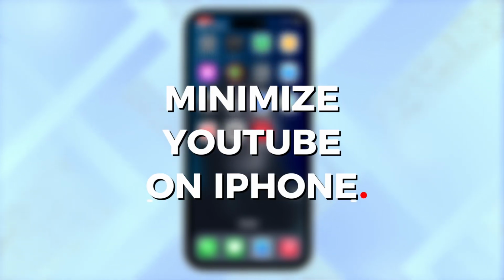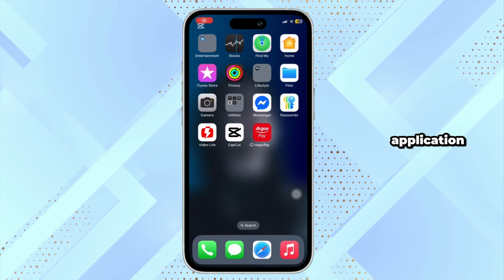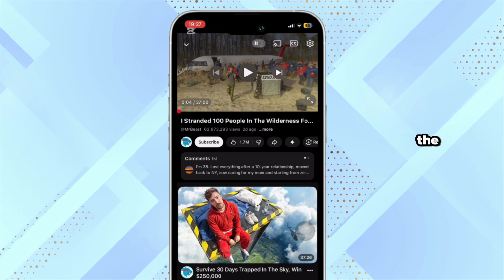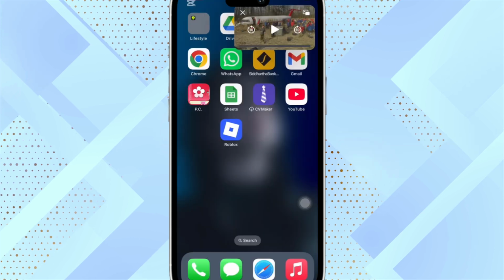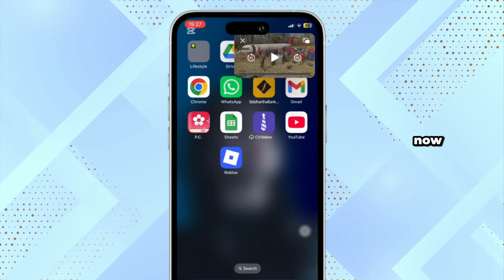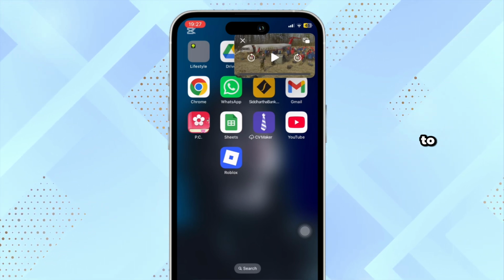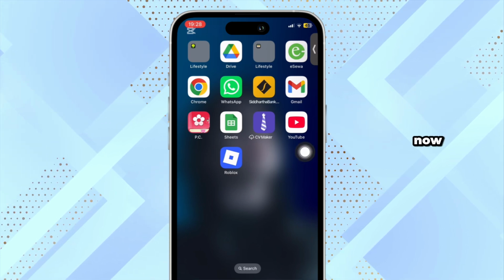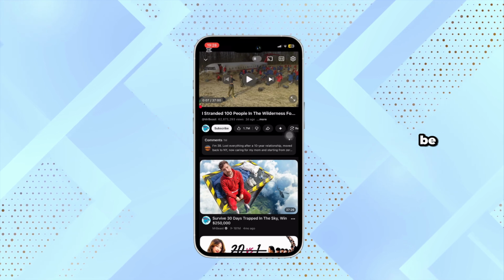How to Minimize YouTube on iPhone [UPDATED GUIDE!]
Want to keep watching YouTube while using other apps on your iPhone? This tutorial shows you how to minimize YouTube using Picture-in-Picture mode and other methods step by step.

In this tutorial:
00:00 – Introduction
00:05 – How to Minimize YouTube on iPhone (2026)

Learn how to enable Picture-in-Picture, watch videos in a floating window, and fix YouTube minimize issues on iPhone.